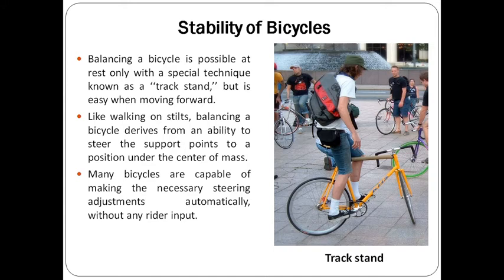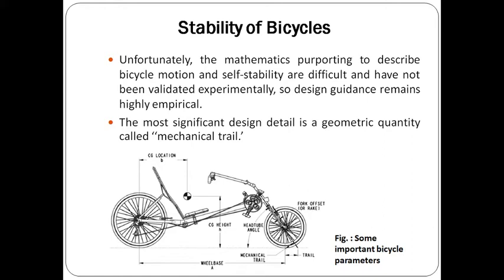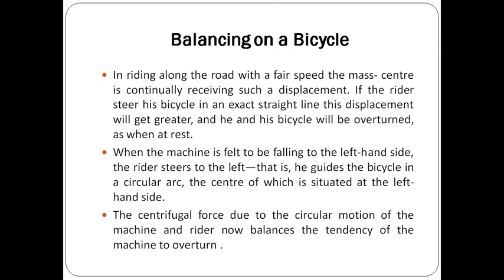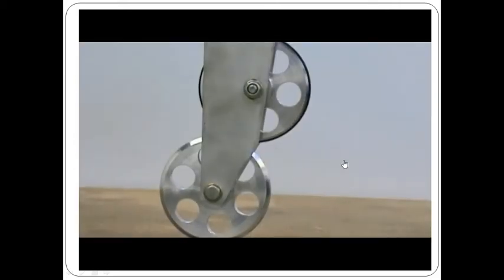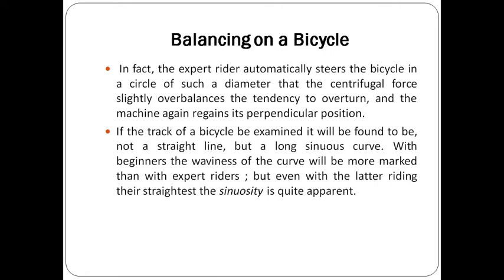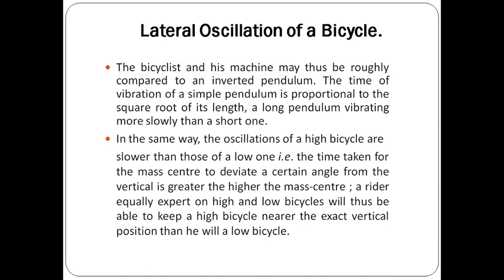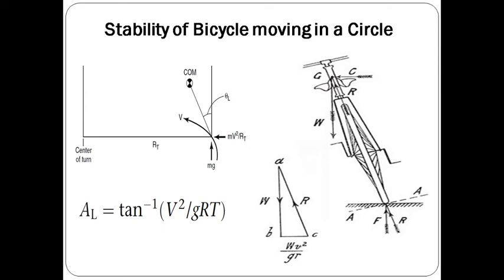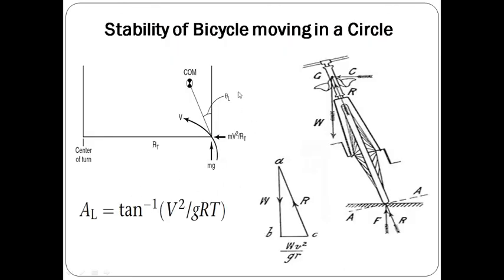SOT_2ndYear_MTech_ Design_ Bicycle Design and Frame Buildings_Stability of Bicycles_Part 1_05/04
Bicycle Design and Frame Buildings
Topic: Stability of Bicycles_Part 1